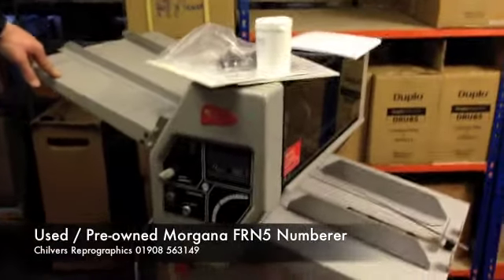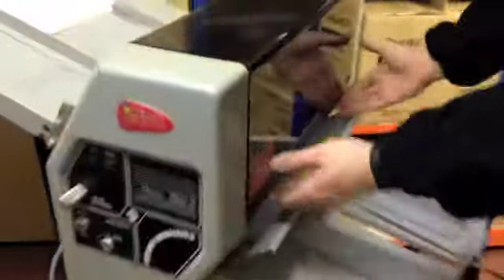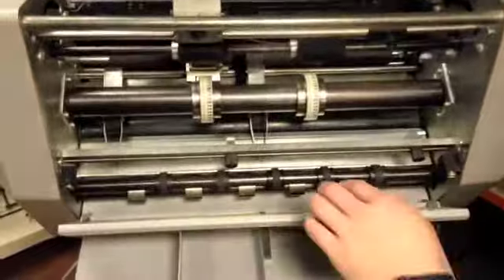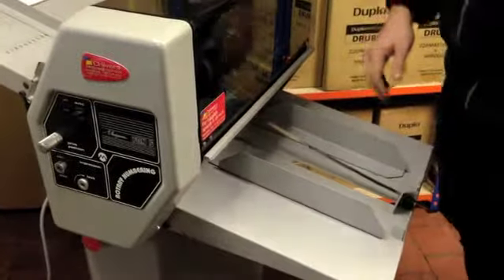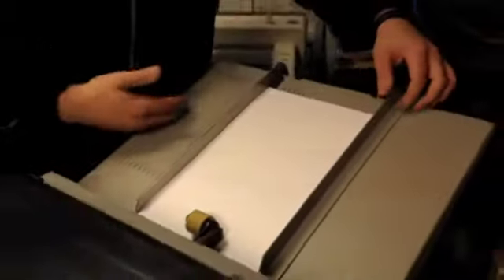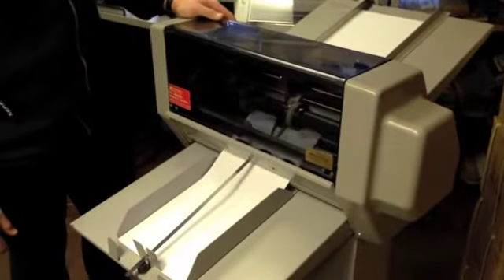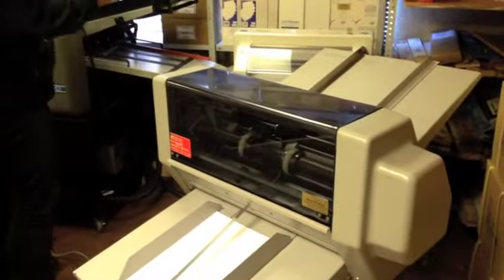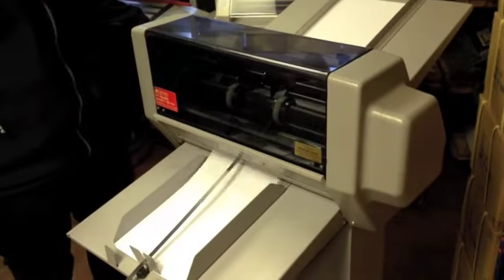Used / Pre-owned Morgana FRN5 Numbering Machine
Used / pre-owned Morgana FRN5 Pro-feed numbering and perforating machine.

This machine supplied with one numbering box and one new perforating wheel, manuals and tools.

    Fast simple make-ready.
    Extremely quiet in operation.
    Advanced pro-feed.
    Up to 4 numbering boxes can be fitted.
    High quality numbering.
    Perforates and numbers anywhere on the sheet.
    High quality scissor action perforator.
    Optional various different perforating wheels.
    Speeds up to 5100 sets per hour.
    Space saving, trays fold down when not in use.